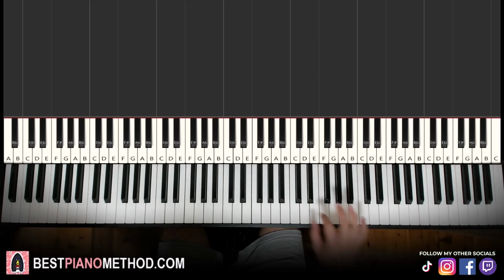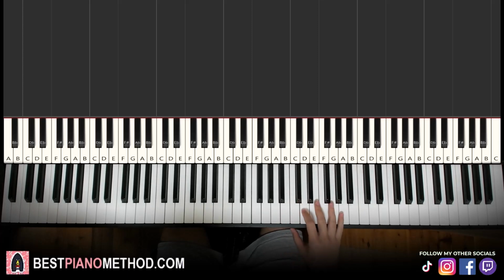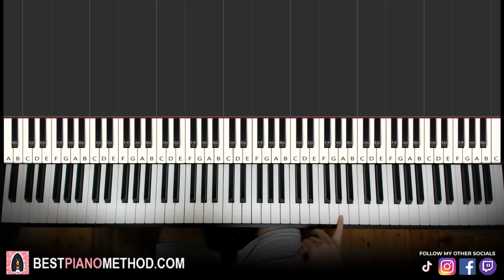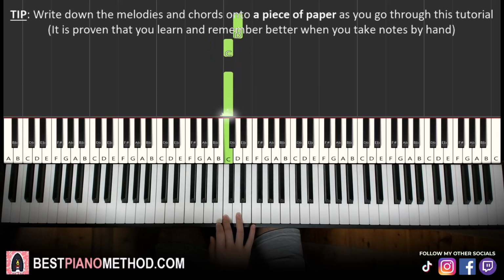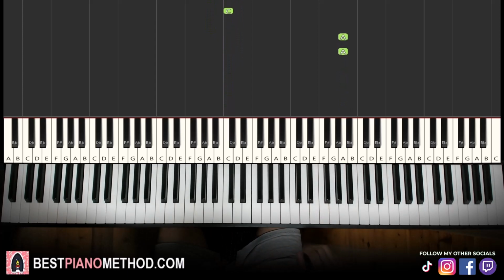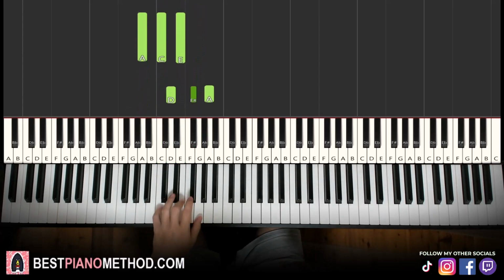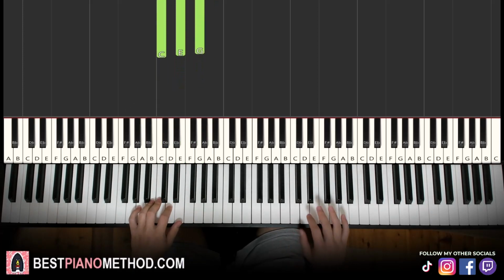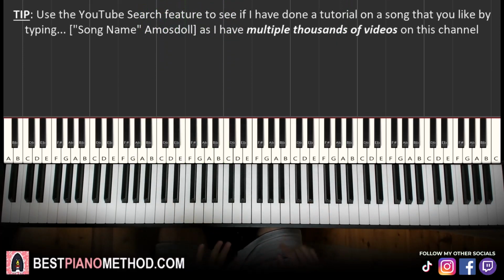How To Play - bbno$ - lil' freak (Piano Tutorial Lesson)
This is Amosdoll’s verbal step by step piano tutorial lesson on how to play bbno$ - lil' freak (starring MoistCr1TiKaL) on the piano.